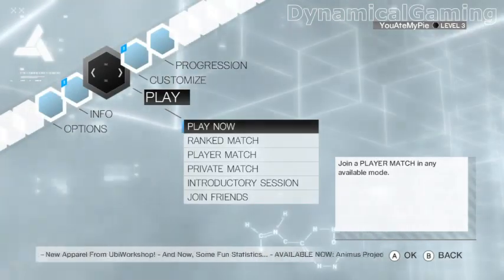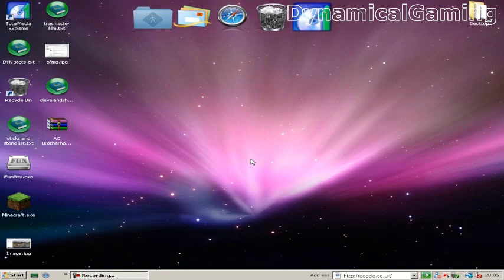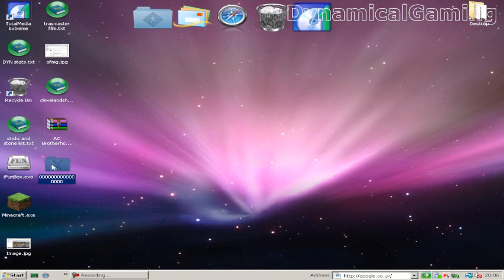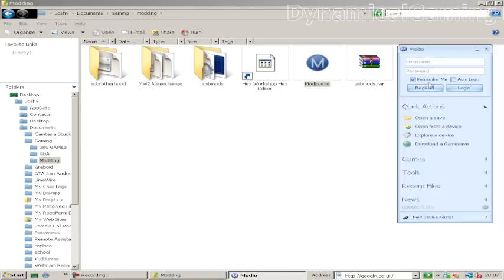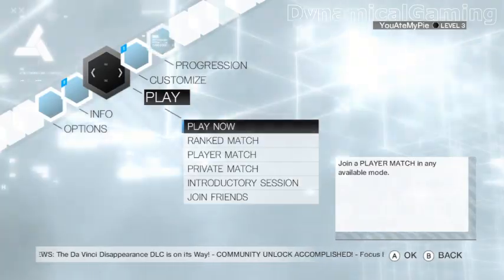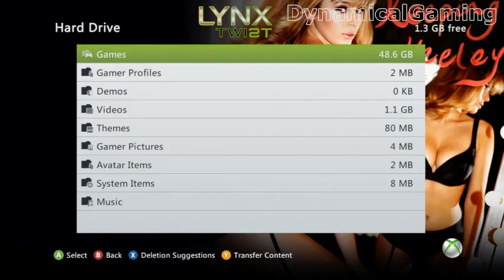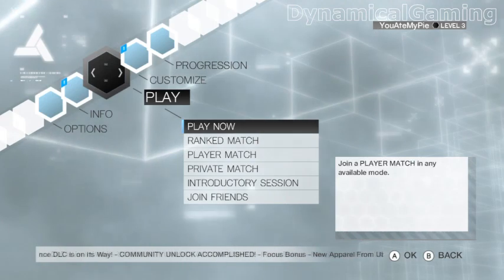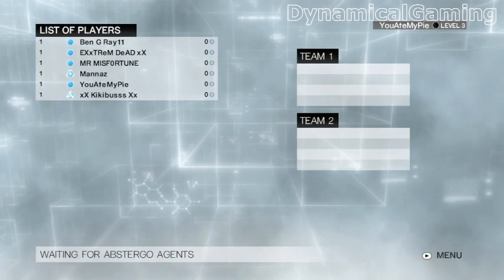Assassins Creed Brotherhood 'Internal Error' Multiplayer Fix [Voice TUT] [XBOX 360]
This video is a tutorial on how to fix the Assassins Creed Brotherhood 'An Internal Error has occurred' error when attempting to connect to a match. Generally you will get this error if you've deleted a title update after the 24th of Feb or you played the game for the first time on the 24th of Feb.

Hopefully Ubisoft and or Microsoft will fix this issue and solve it to save everybody from doing this.

Fix Found By YouAteMyPie
Video By YouAteMyPie
Thanks to Pro V Ghost for uploading the Title Update.